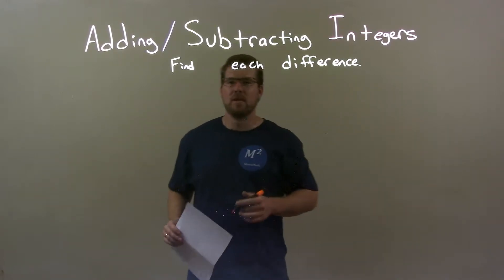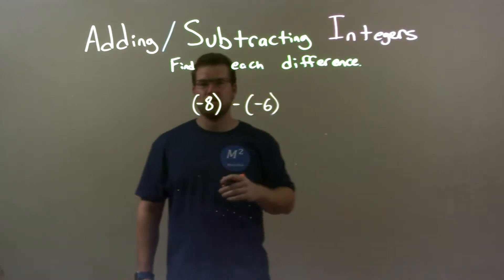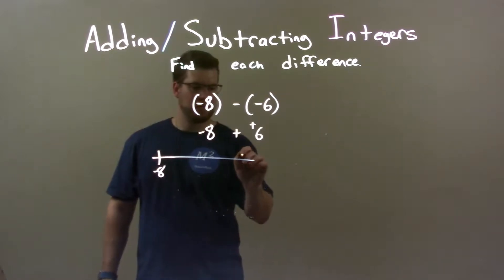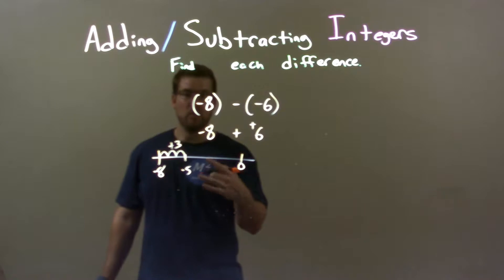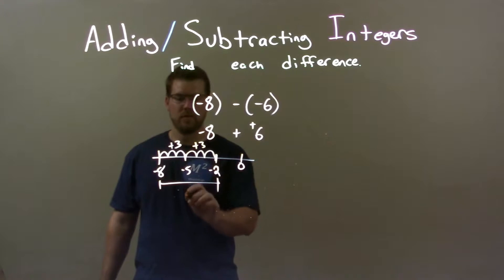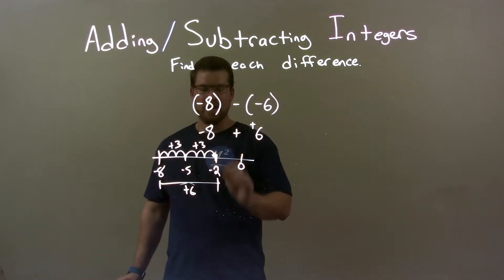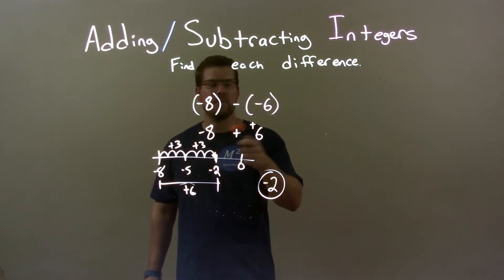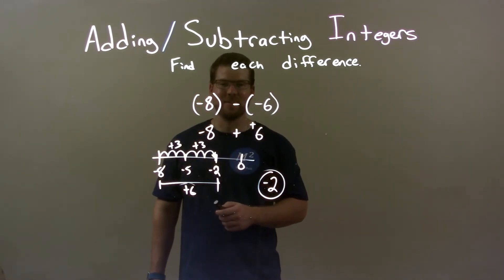Find the Difference: (-8)-(-6)